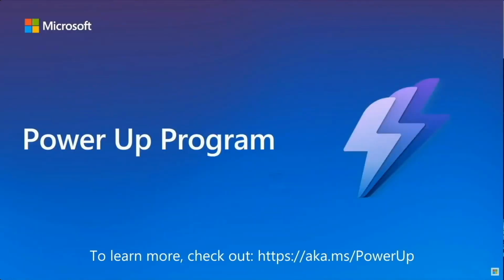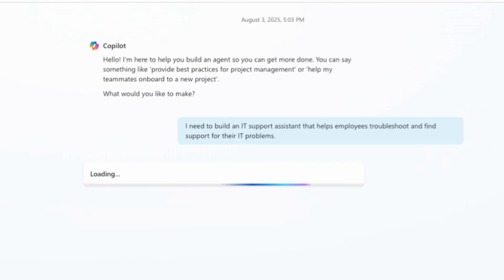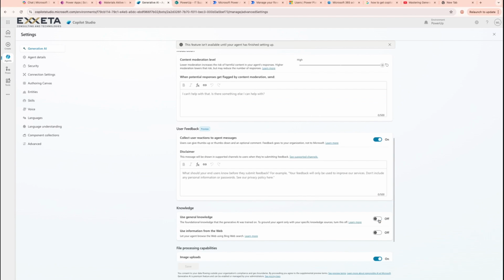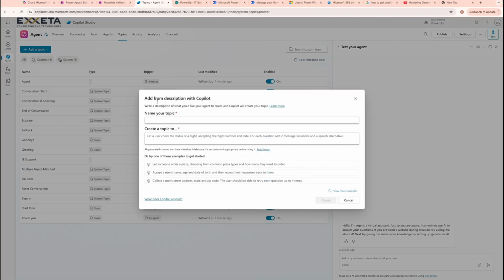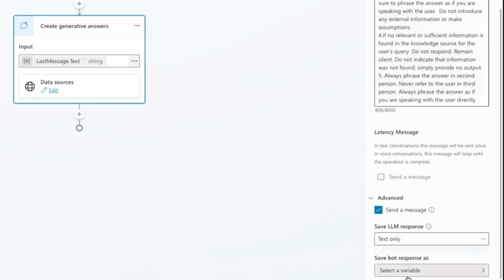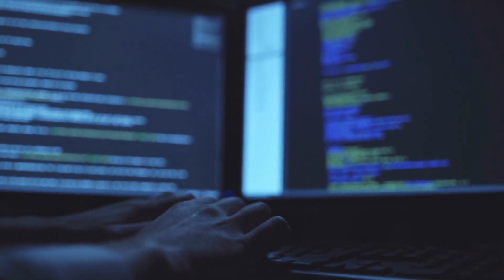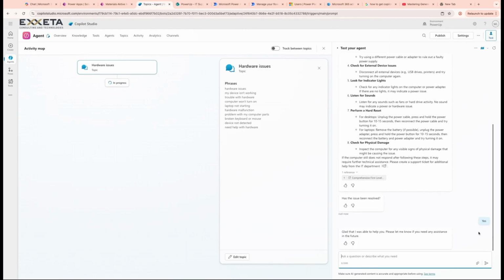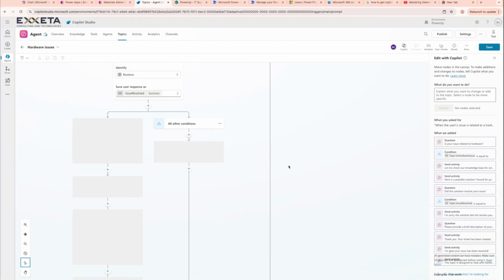Copilot Made Simple: Setup a simple AI IT Support Agent with Copilot Studio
Welcome to Part 2 of our "Copilot Made Simple" series! In this video, I will guide you through building a powerful AI IT Support Agent using Microsoft Copilot Studio, designed to streamline your IT helpdesk operations.

Learn how to create an intelligent agent that can troubleshoot user issues using natural language, provide self-help recommendations, and automatically escalate tickets to the right IT staff for quicker resolution.

We dive deep into integrating Copilot Studio with the Microsoft Power Platform

What you'll learn in this tutorial:

1. Setting up your Copilot Studio agent with natural language.
2. Grounding your agent's knowledge base using your own IT troubleshooting handbook (e.g., from SharePoint) for maximum accuracy.
3. Fine-tuning agent settings like "Deep Reasoning" and "General Knowledge" to ensure non-hallucinated responses.
4. Creating custom topics and using generative answers to provide effective self-help advice.
5. Implementing advanced routing logic with Power Fx to identify when self-help isn't enough and escalate issues appropriately.
6. Testing your IT support agent's capabilities.

This video is perfect for IT professionals, low-code developers, and anyone looking to automate IT support with AI. If you're new to Power Platform, consider exploring Microsoft's free Power Up program mentioned in the video.